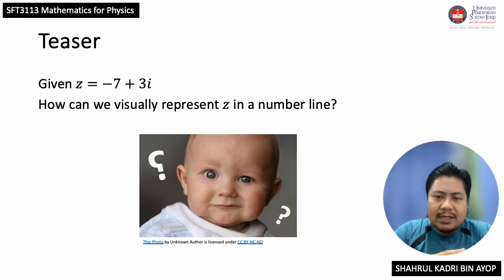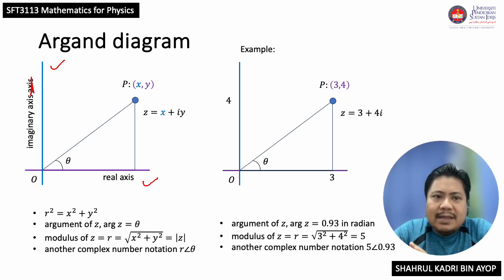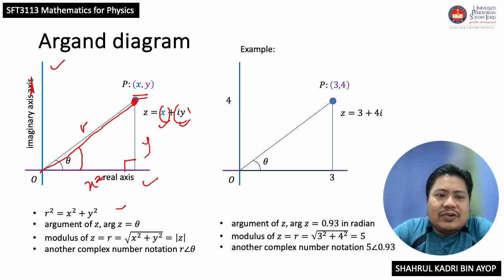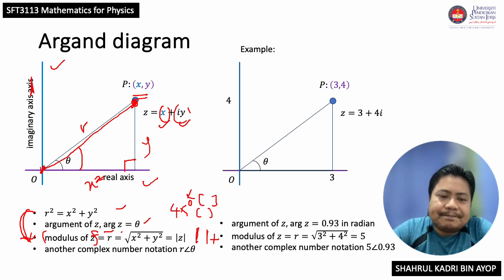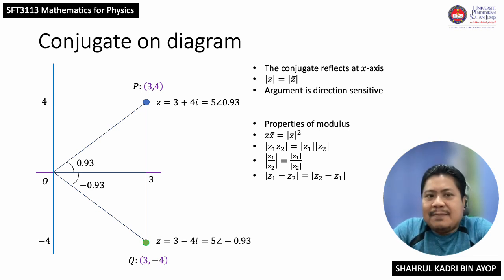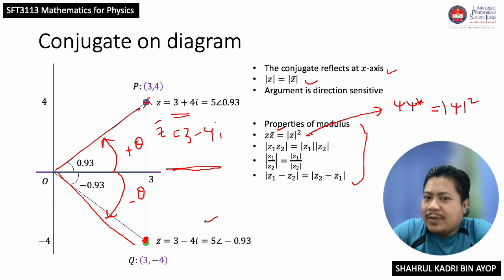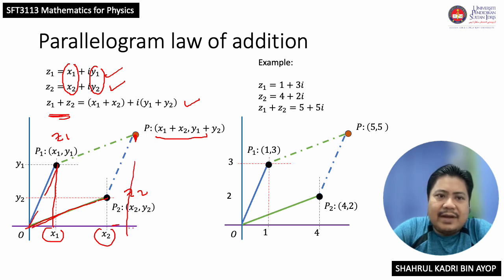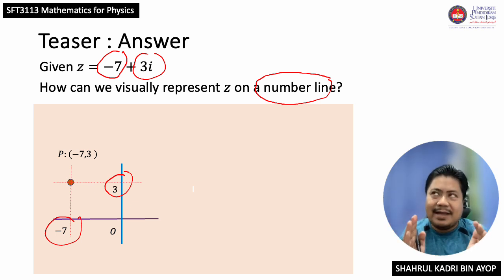2.2 Argand Diagram (Complex Numbers)